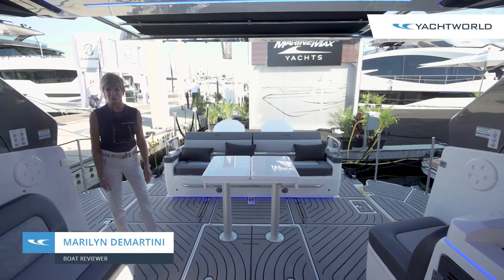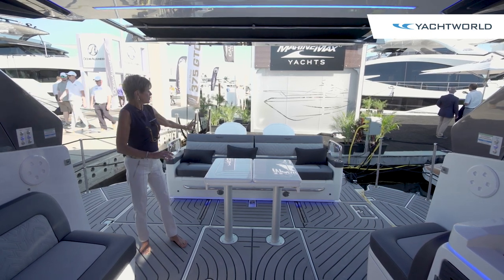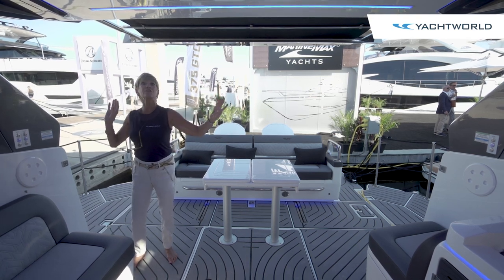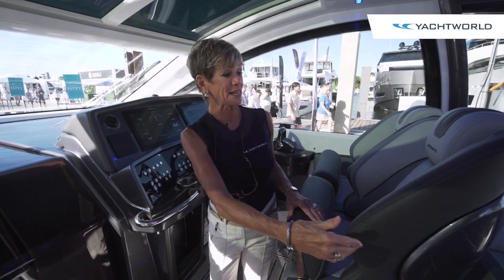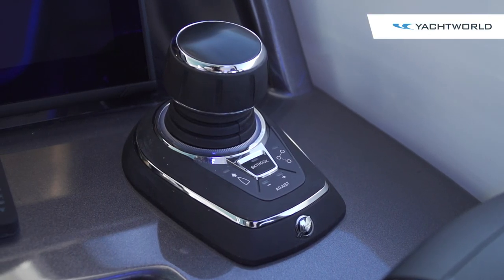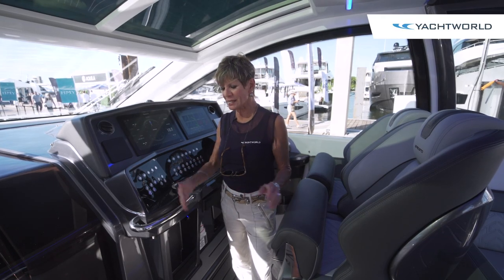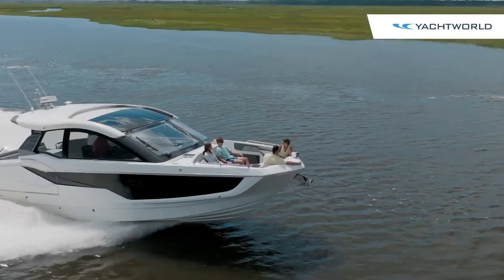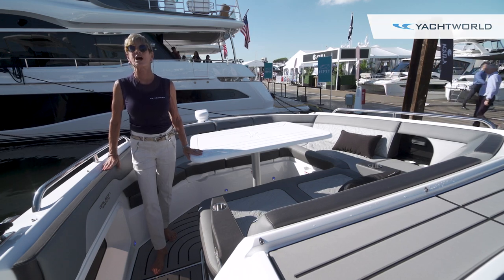2023 Galeon 375 GTO Yacht Walkthrough Review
Join YachtWorld and Marilyn DeMartini for a full walkthrough of a 2023 Galeon 375 GTO yacht. This feature-filled day boat draws attention by taking design cues from the fourth generation of Galeon yachts yet adding some GTO flavor to the mix. With a low profile, perfect proportions and sporty accents throughout it is bound to stand out in any marina. Developed with the Tony Castro Design Studio, the 375 leverages Galeon’s decades of boat building experience and innovations into a truly standout model that joins the GTO lineup in 2022. A quick glance at the stunning exterior reveals three areas that fight for attention. First, we experience the the amazing two-part, glass sunroof over the helm station, a definite showstopper, as it quickly retracts exposing the main deck and allowing for easy access to the bow area. Up front, the second surprise comes in the form of an oversized, U-shaped rest area with neck supports that quickly transforms into a proper sundeck and will seat six passengers. Lastly, we have the cockpit area with foldout platforms port and starboard that create balconies, extending the usable space when stationary. The 375 GTO caters to the driver by allowing to open not only the sunroof but also port and starboard side windows for better ventilation and a sensation of speed. The two-tone steering console can be fitted with triple screens for monitoring performance, navigation and fish finding all at the same time, while both the seats and the wheel are adjusted electrically – smart!

Content
0:00 Intro